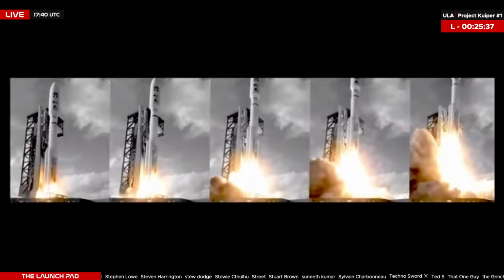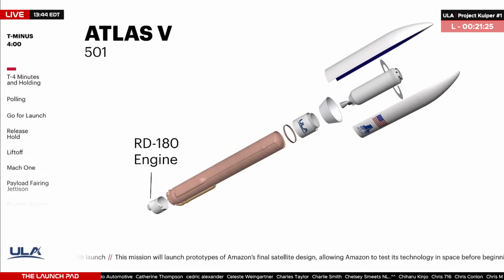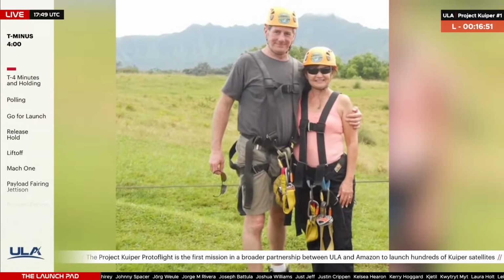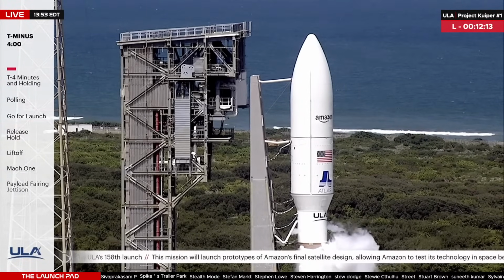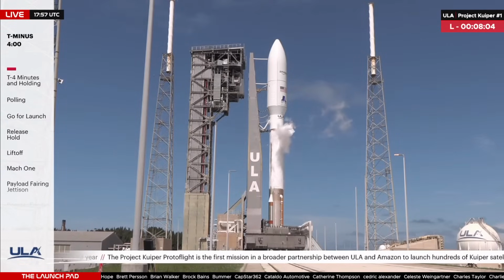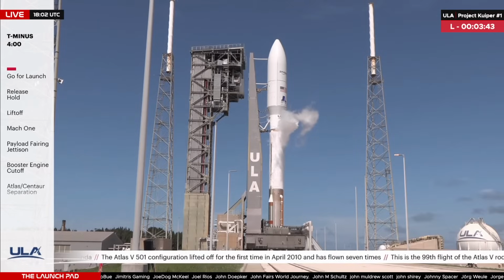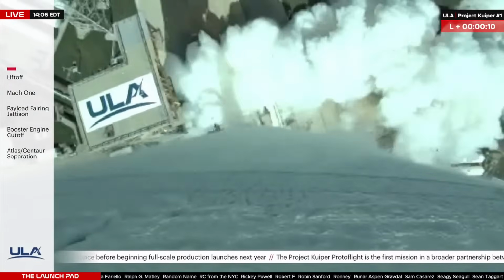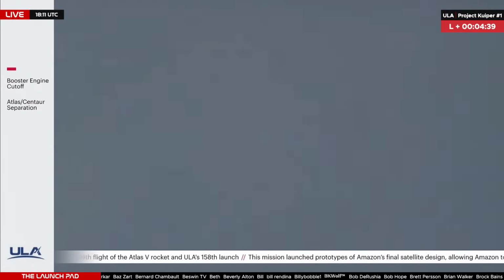REPLAY! Amazon Project Kuiper 1 Launch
Pad : SLC-41
Location : Cape Canaveral Space Force Station, Florida, USA
Rocket : ULA

OUR MISSION: Our mission is to inform and inspire the explorers of tomorrow; because we believe that space is better together.